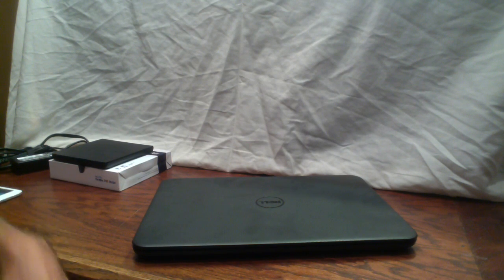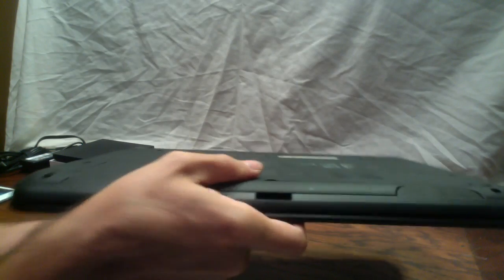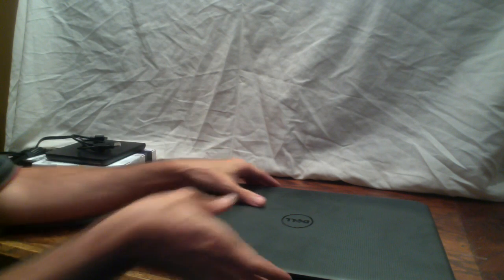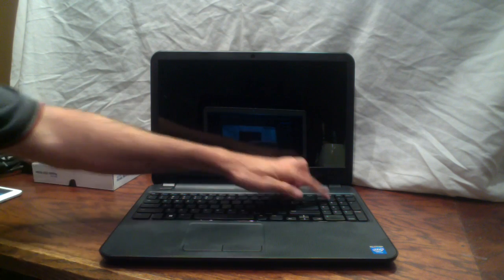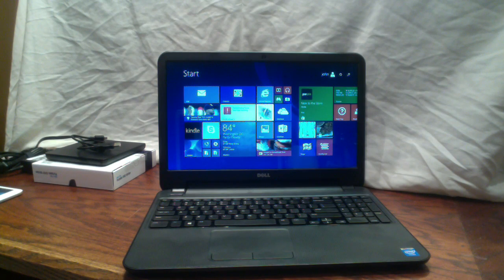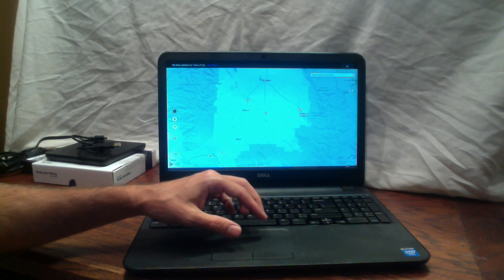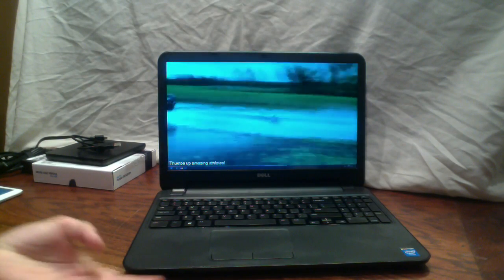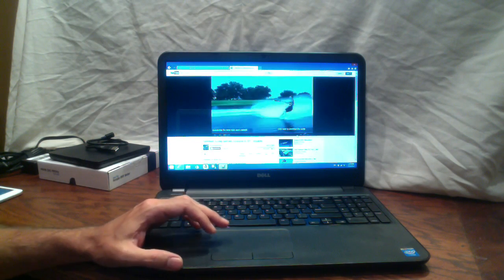Dell Inspiron 15R i3531-1200BK Laptop Review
Amazon has the full specs and more information.

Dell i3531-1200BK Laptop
Samsung SE-218 DVD Drive